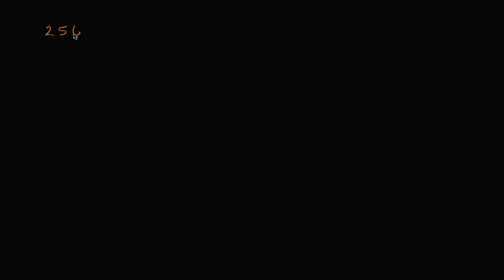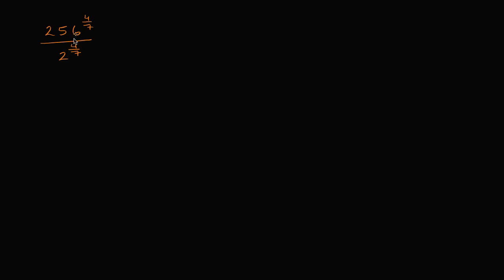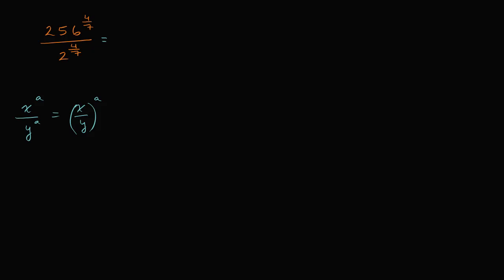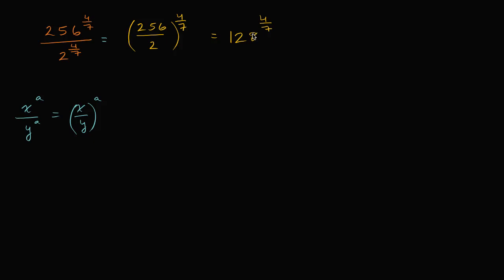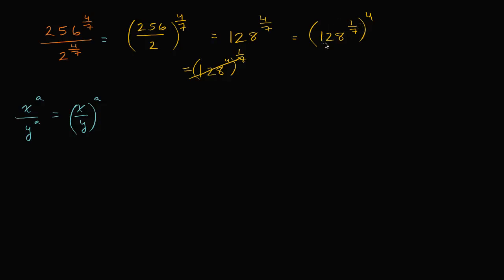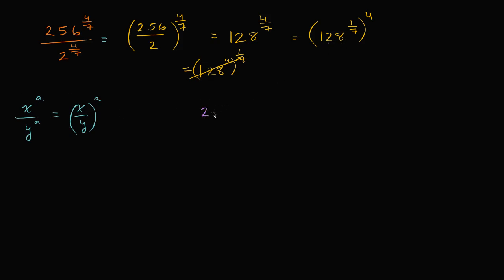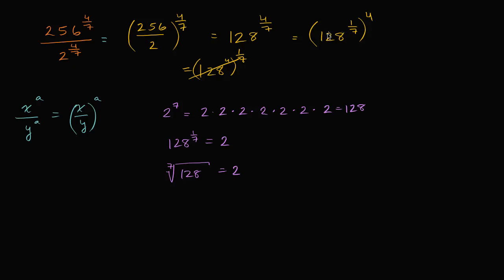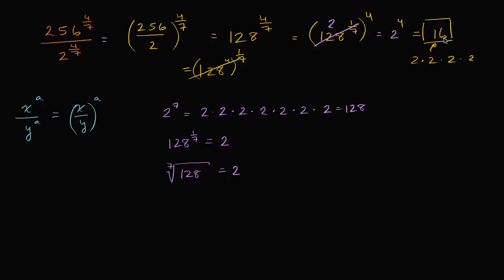Evaluating quotient of fractional exponents | Mathematics I | High School Math | Khan Academy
Courses on Khan Academy are always 100% free. Start practicing—and saving your progress—now

Sal simplifies the complicated expression 256^(4/7) / 2^(4/7)  until he finds that the expression is equal to 16.